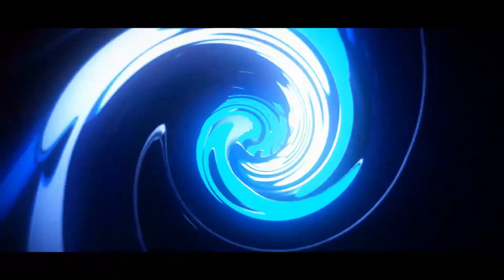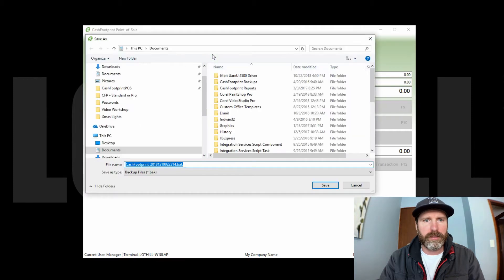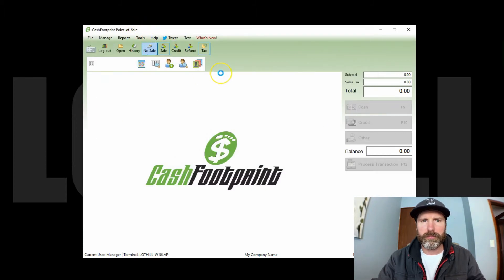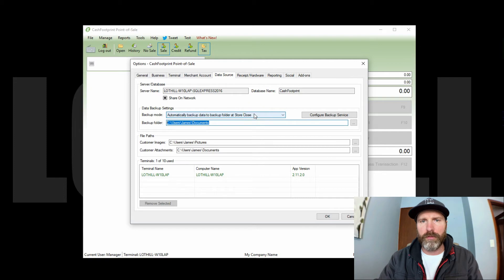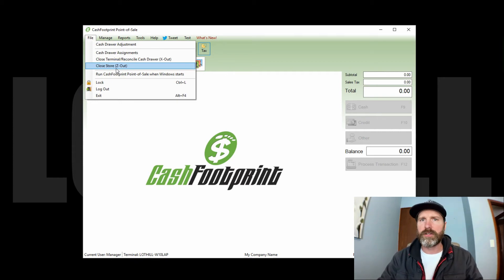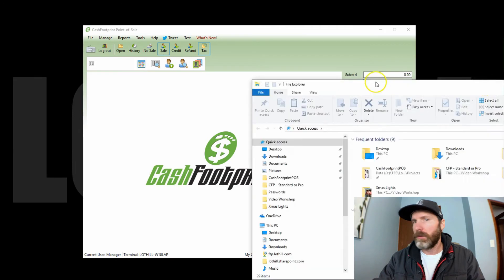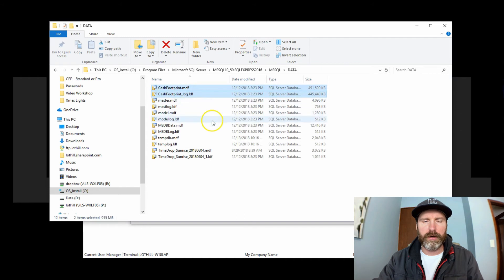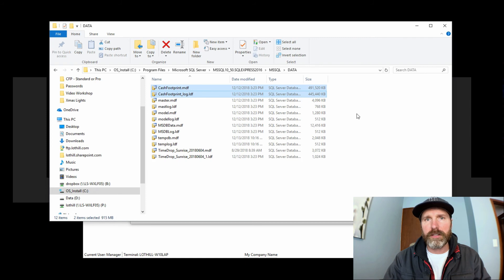Backup Your CashFootprint POS Database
Backup Your CashFootprint POS Database.  Have you ever had a computer virus or a computer crash?  Sure you have.  Don't be a victim, plan for failure.  I will show you how to backup your data in three different ways as well as cover a last-ditch effort to recover if needed.

- CashFootprint Professional

- iPhone 7
- Rode VideoMic Pro+ microphone
- CamKix wide-screen clip-on lens for iPhone
- Edited w/ Corel VideoStudio Ultimate 2018